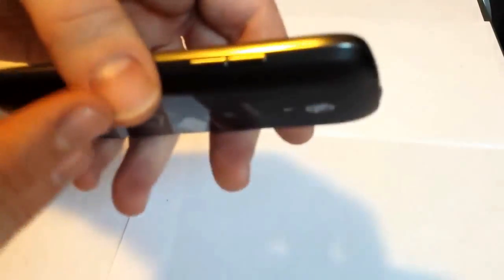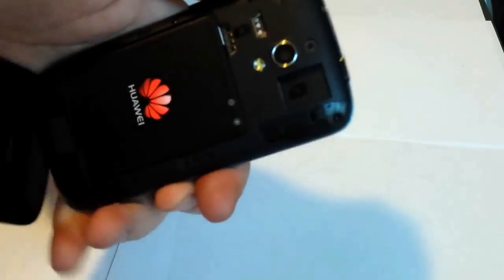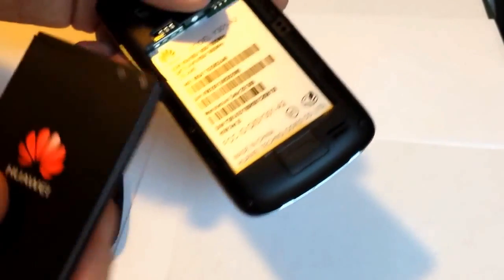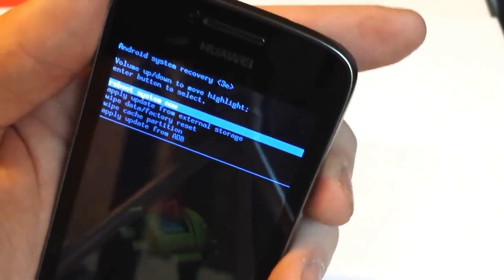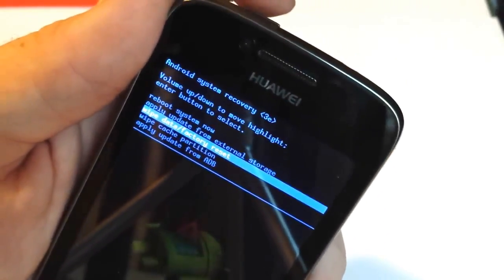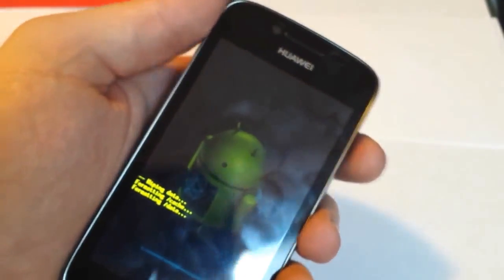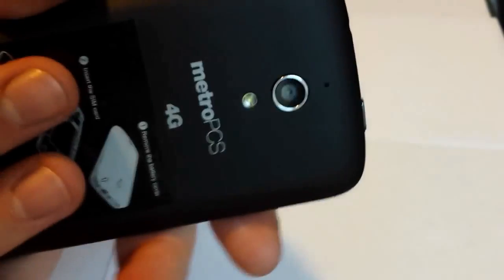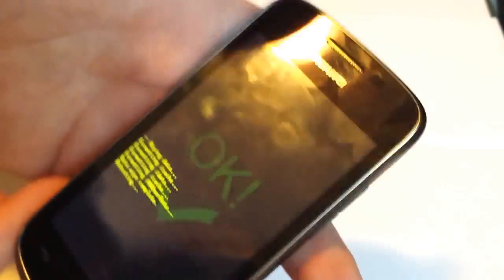Huawei Y301-A2 Hard Reset Metro pcs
How to make a Hard Reset in Huawey Y301-A2